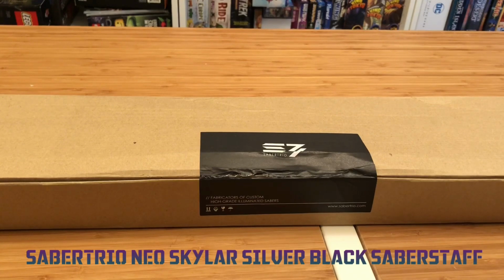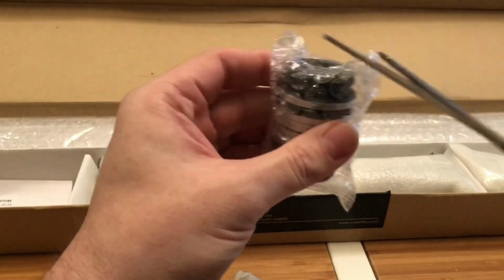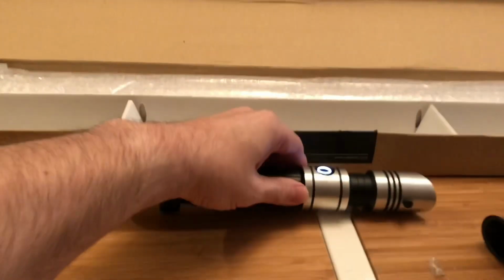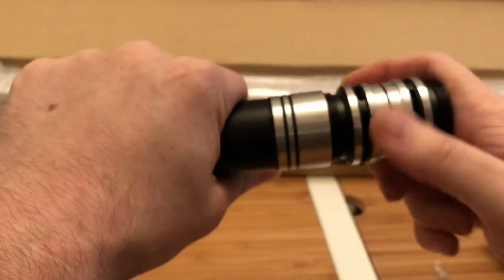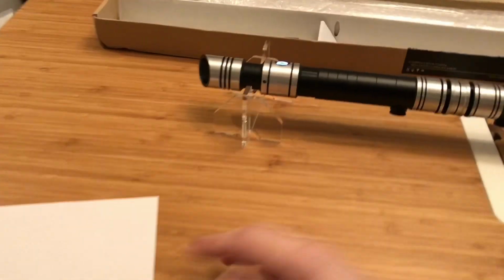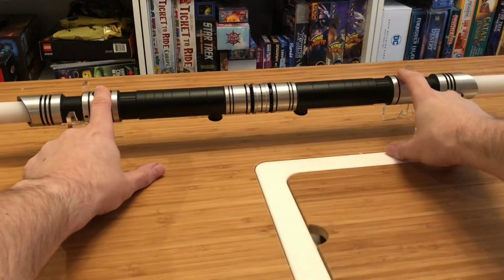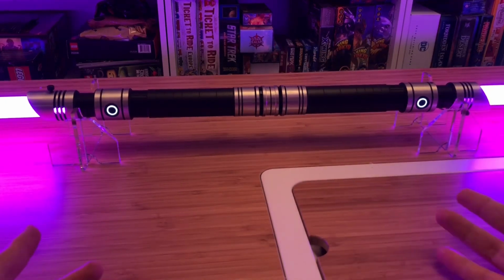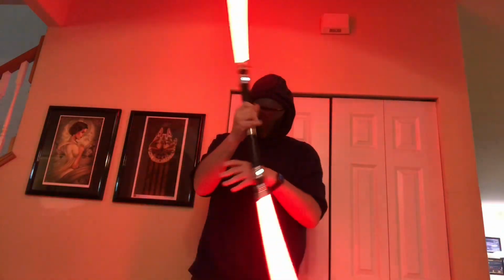Sabertrio Neo Skylar Silver Black Saberstaff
Sabertrio pulled together a rush order so that I could share their amazing Neo Skylar Silver Black sabers - in a saberstaff configuration!